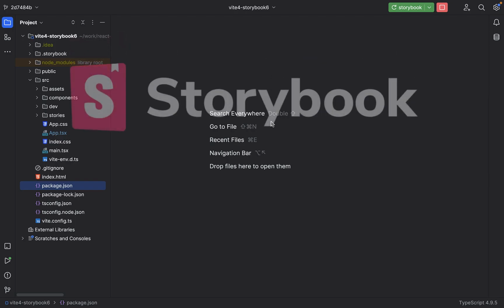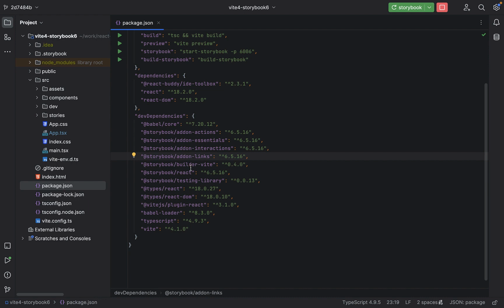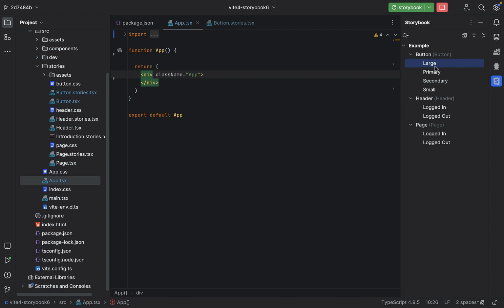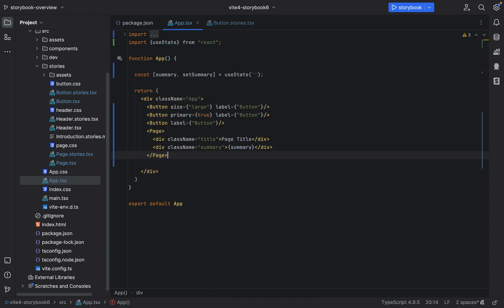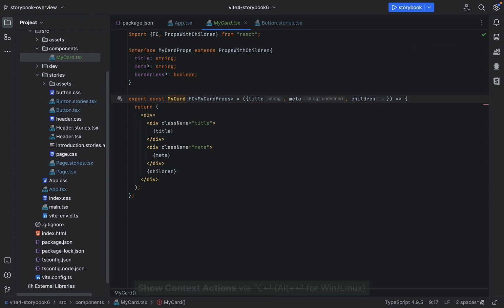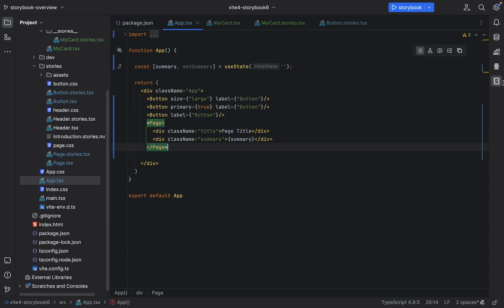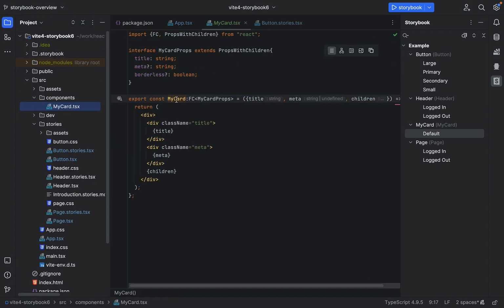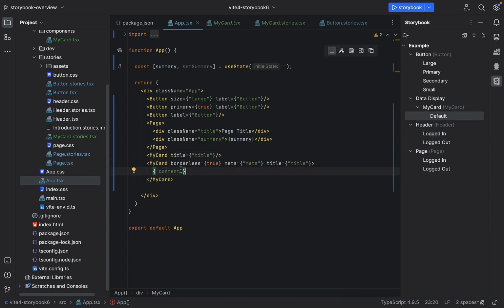Storybook support in React Buddy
In this video we'll go through the basic Storybook support introduced in React Buddy v 2023.1